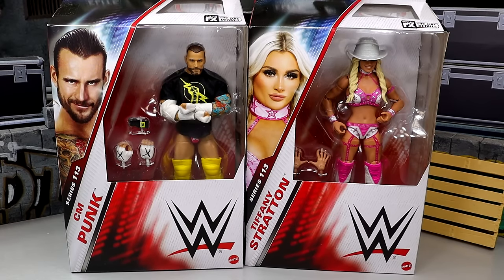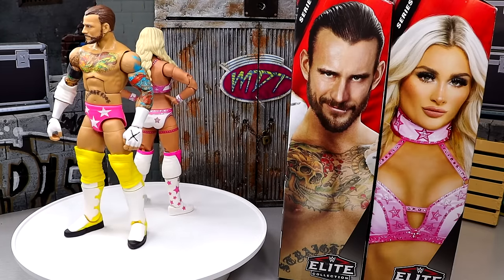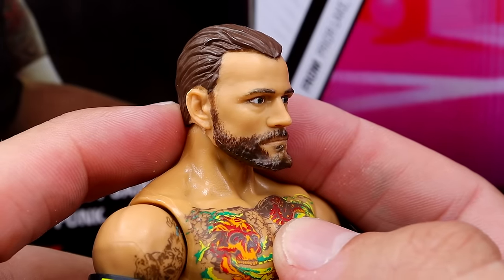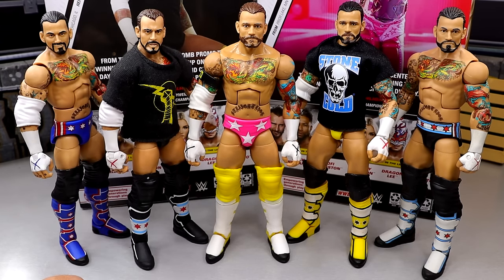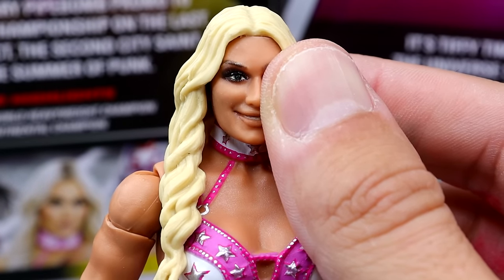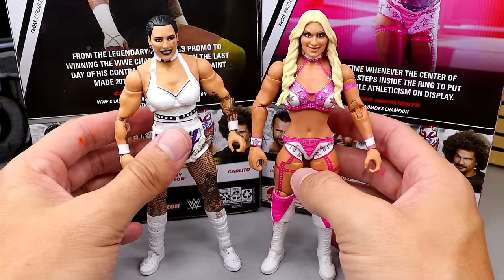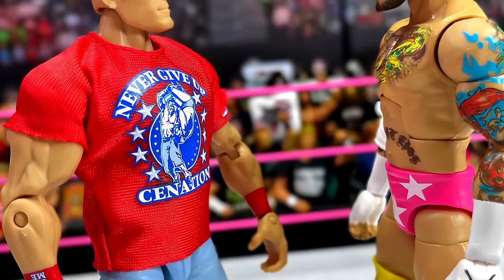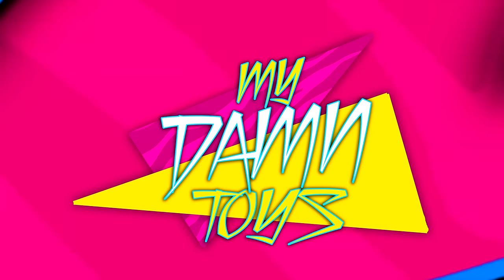WWE ELITE 113 CM PUNK & TIFFANY STRATTON FIGURE REVIEW!